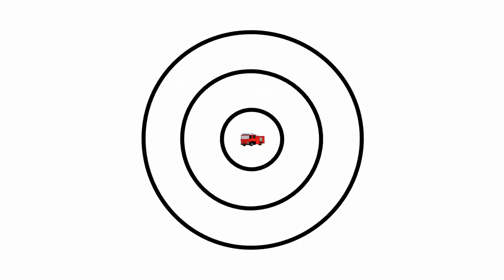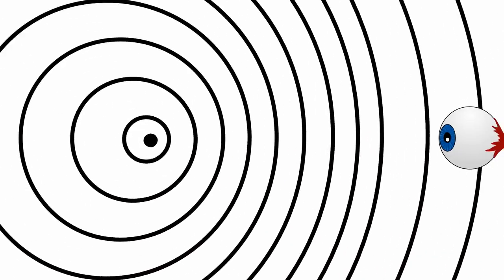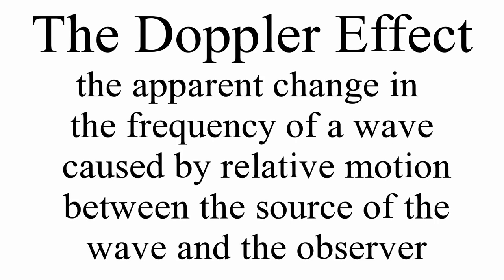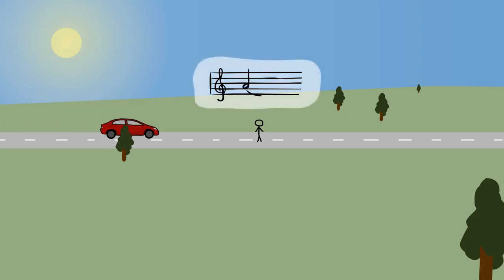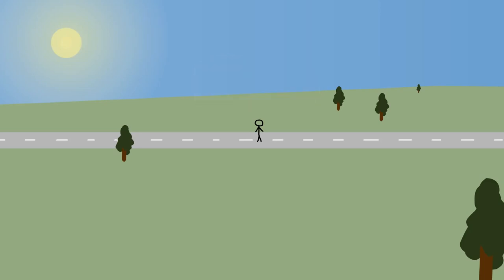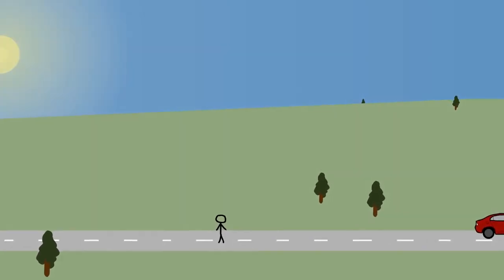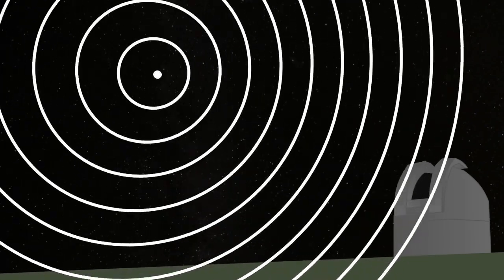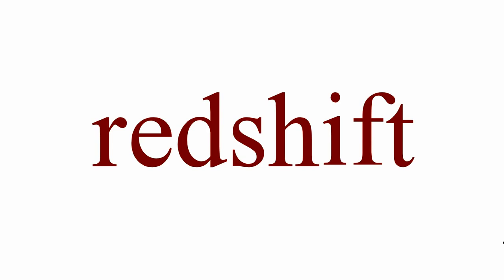Doppler effect explained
This video is about the fundamental of the waves explained by DOPPLER.